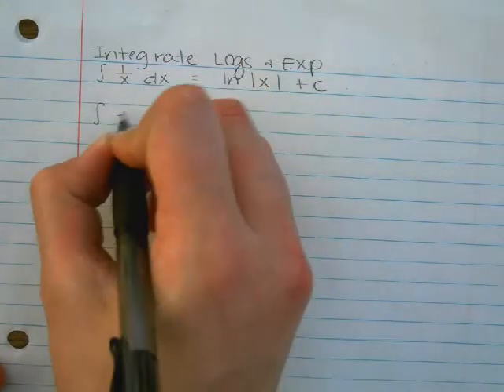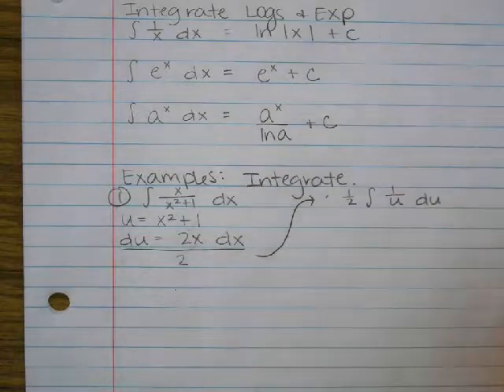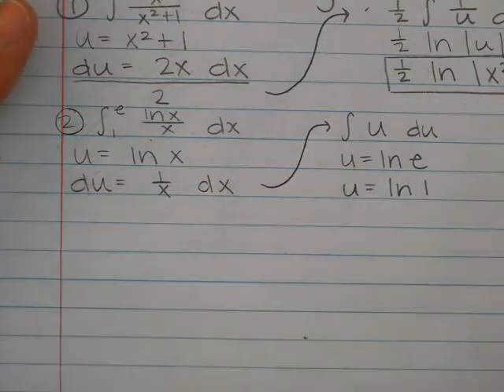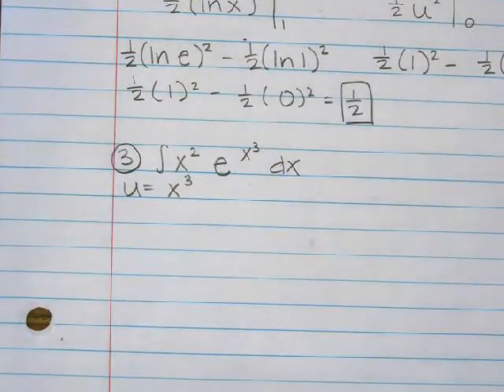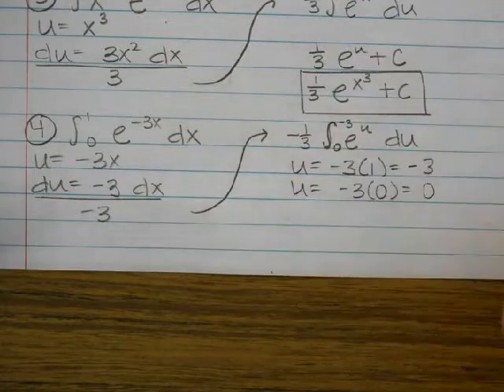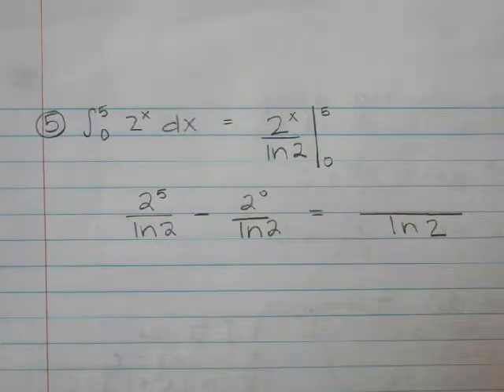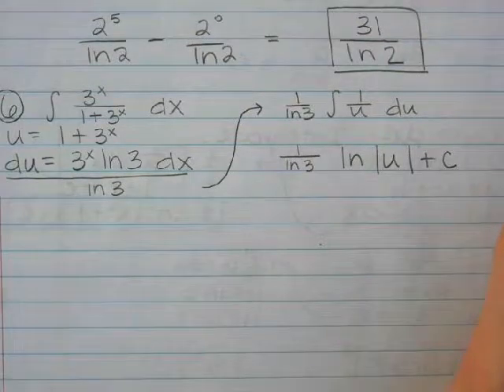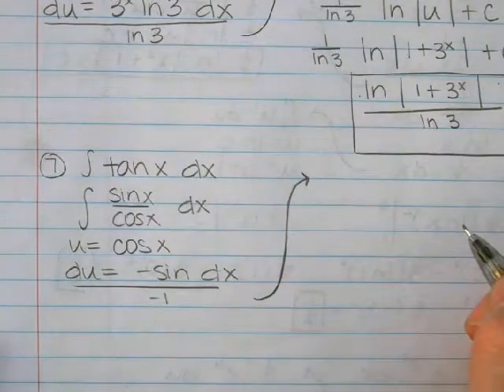Integrate Log and Exp